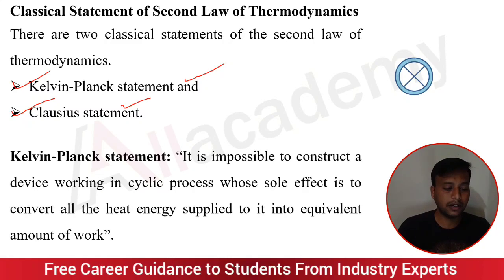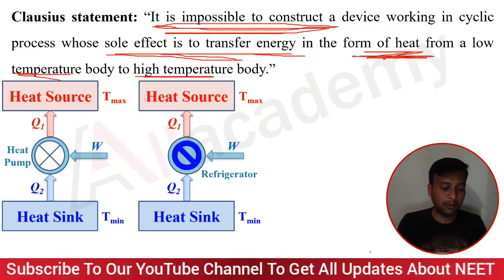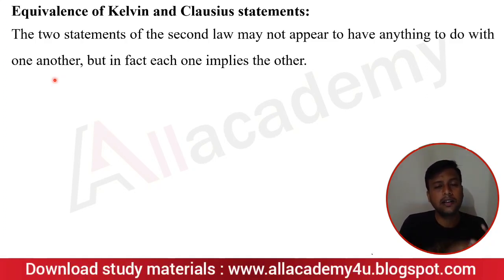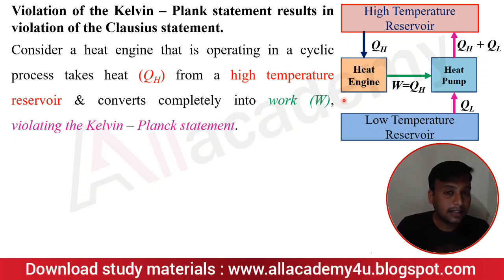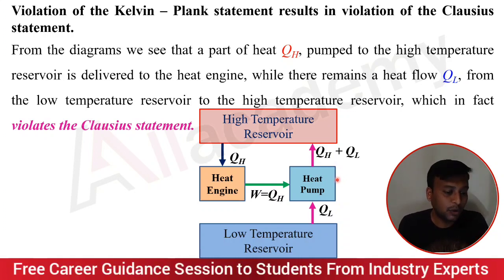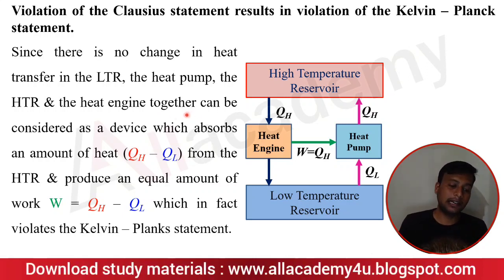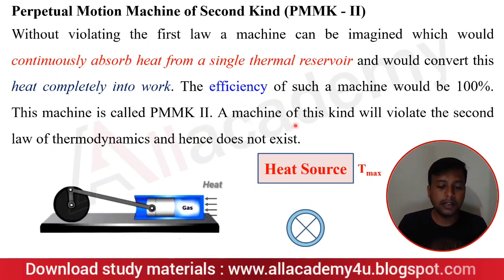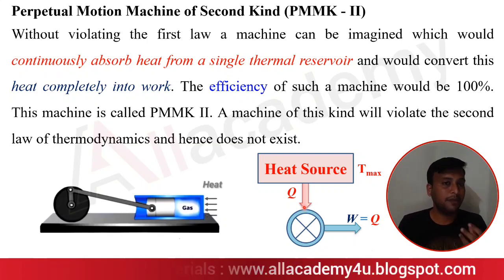BTD : Module 3 | Second Law Thermodynamics | Part 2 | Kelvin Planck and Clausius statement | Entropy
relation between specific heat
Perpetual Motion Machine
VTU BTD question Paper
VTU BTD class Polytechnic Polygraphic Polytrophic process, Adiabatic process Numericals on Work Transfer, Numericals On Heat Transfer, Quetion Paper Problems On Thermodynamics
VTU BTD numericals First Law, GATE NEET
JEE
GATE Thermodynamics, Engineering in kannada Numericals GATE 2022

@NPTEL-NOC IITM @nptelhrd @BYJU'S Exam Prep : GATE, ESE & PSU  @Unacademy JEE   @GATE ACADEMY   @BYJU'S Exam Prep: SSC & Railway (Hindi)  @BYJU'S Exam Prep: CDS, AFCAT & CAPF